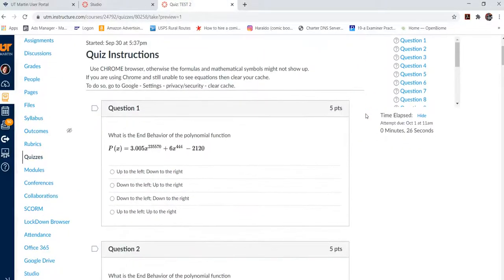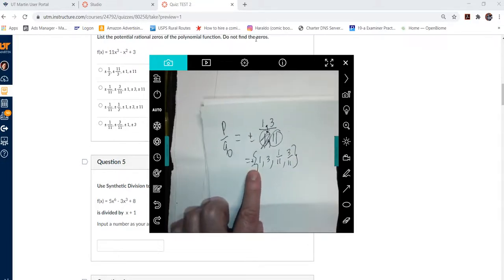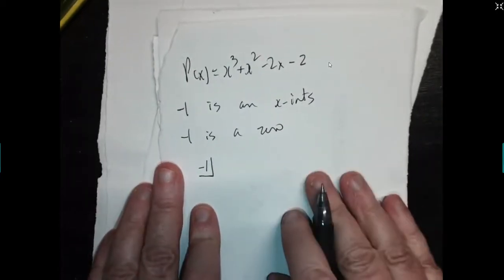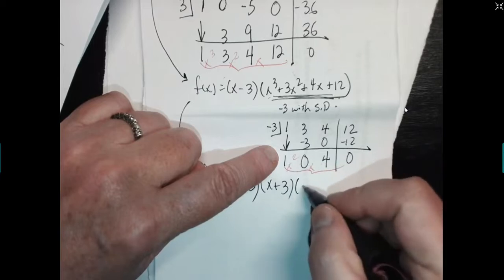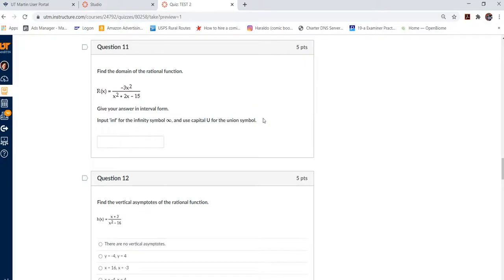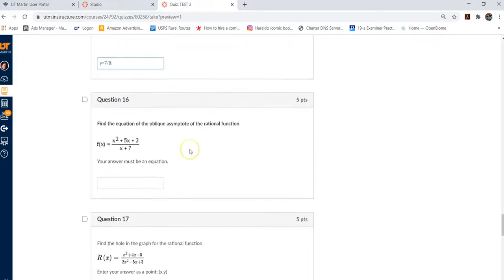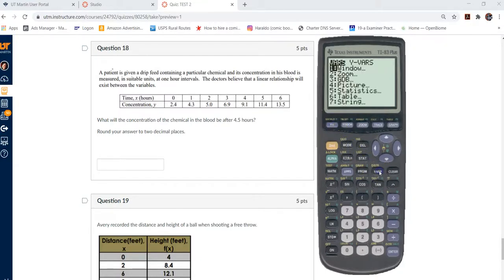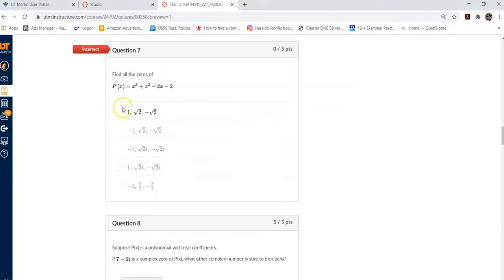Math 140 Test 2 Solutions (Fall20)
This test covers polynomial functions and rational functions:
zeros/multiplicities
asymptotes